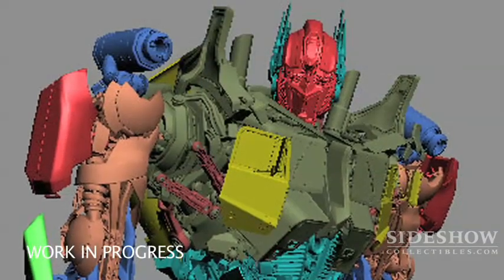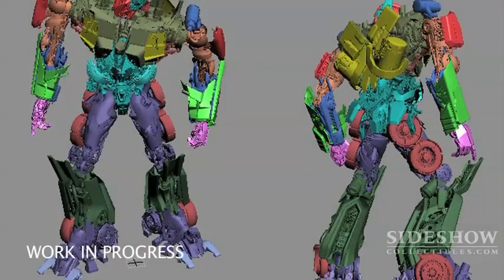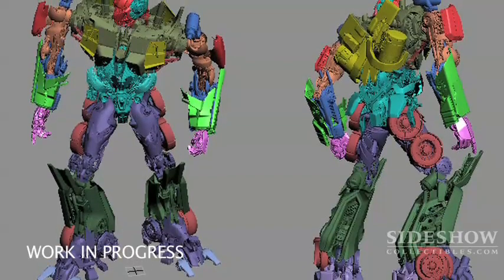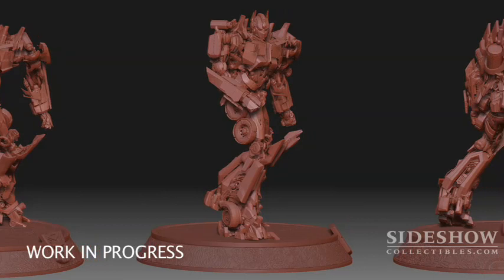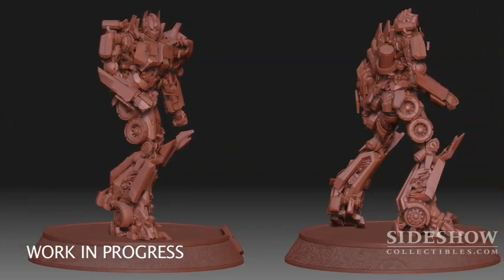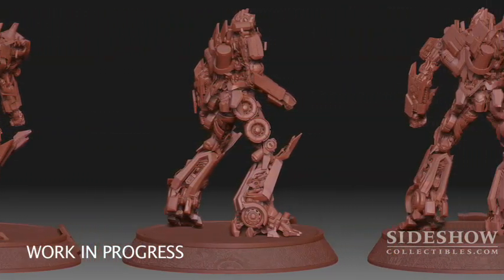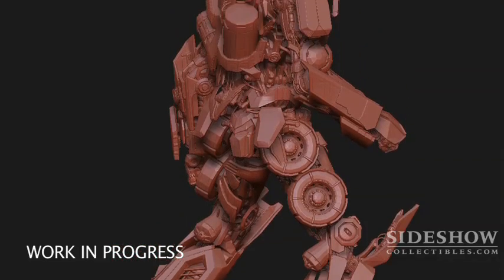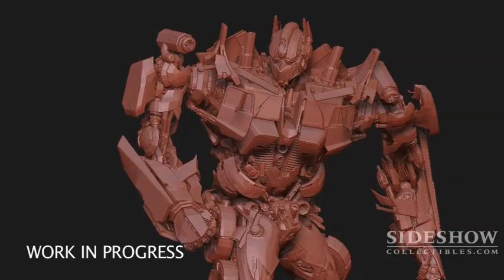Sideshow Collectibles Transformers 2 Revenge of the Fallen Panel Announcement at Comic Con 2009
Sideshow reveals details on collectibles for Transformers 2 Revenge of the Fallen! Including a Optimus Prime Maquette!